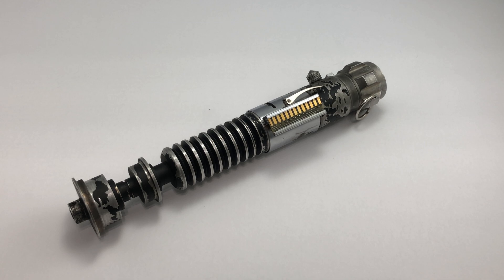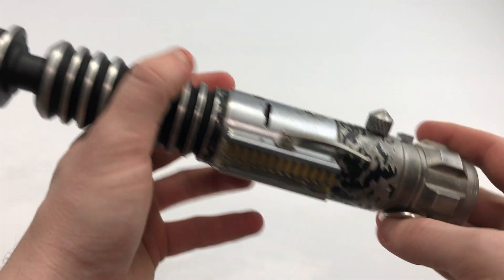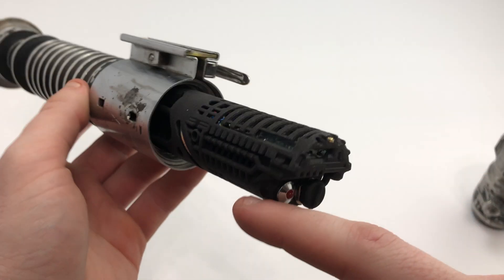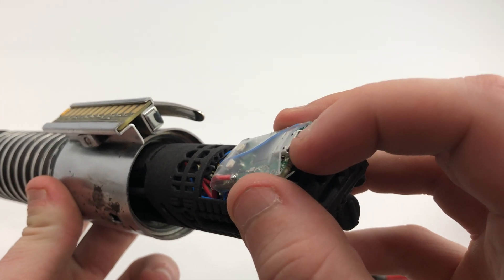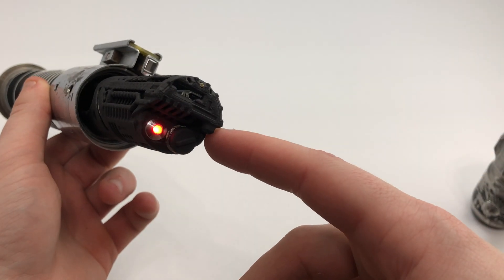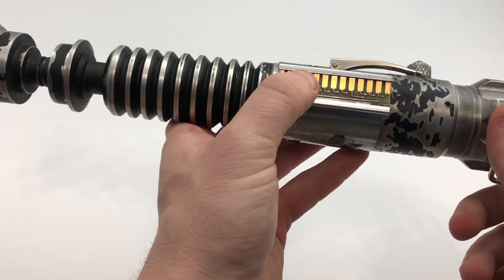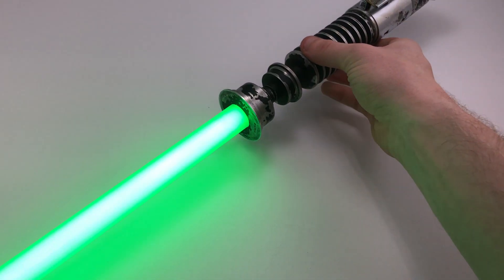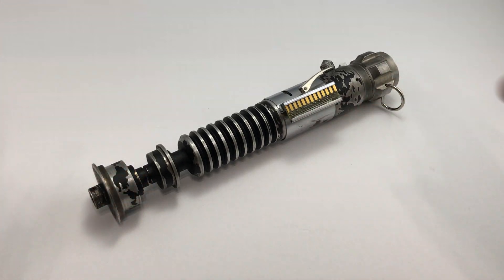Solo's Hold V2 Proffieboard install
Solo's Hold V2, TCSS 18650 15amp battery, Railmaster Premium speaker, Proffieboard w/ neopixel, Feasycom BT630 bluetooth, RCP, and accent power indicator.